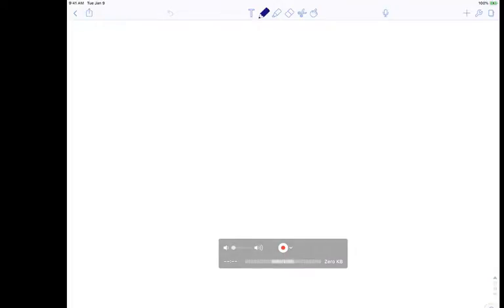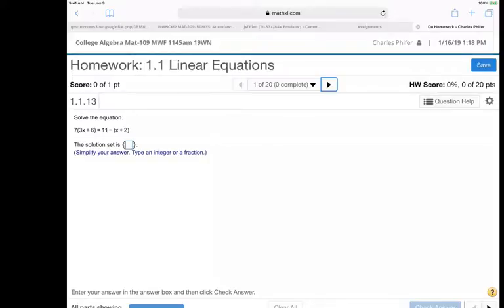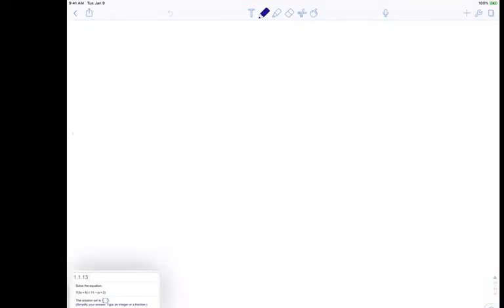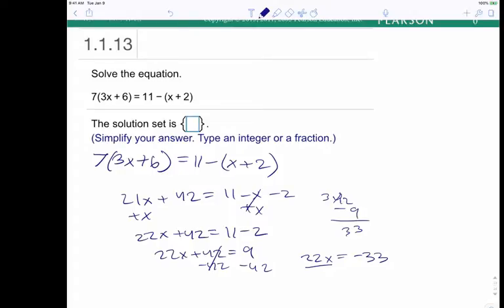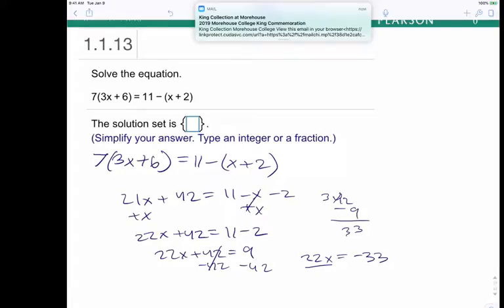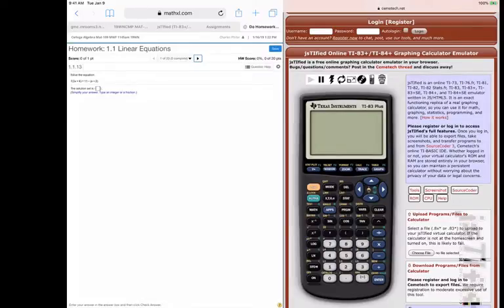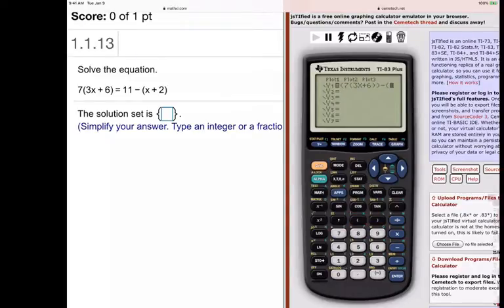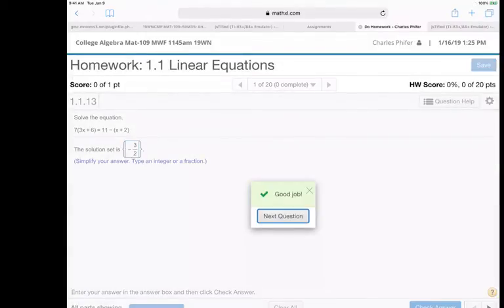Live Session with Beautiful Mind - Now is your chance!!! Finite Math Makeup Lecture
Here is a makeup lecture for Finite Mathematics to keep us on track.

All students are welcome to join in on the festivities. For E. C. credit (lol) leave your name and class time in the comment section.